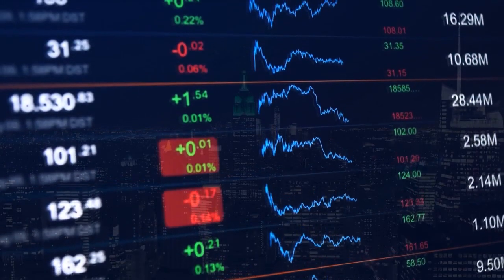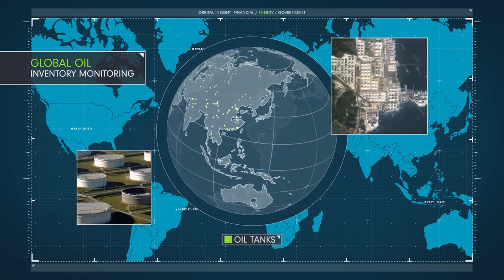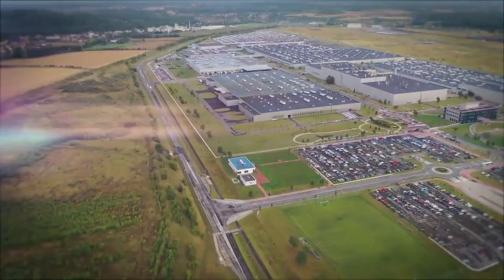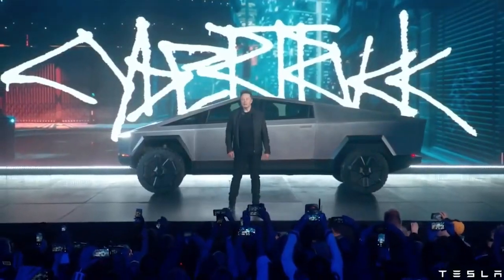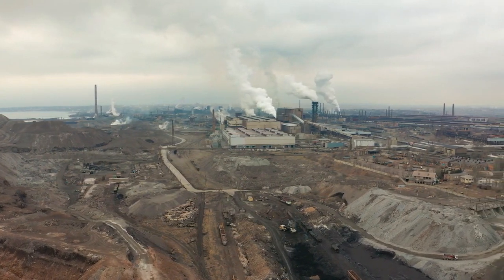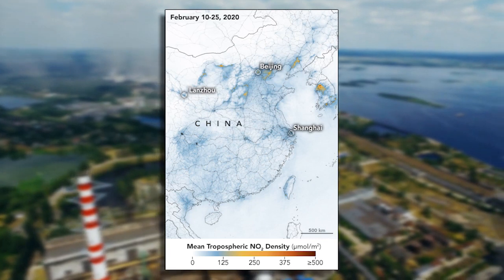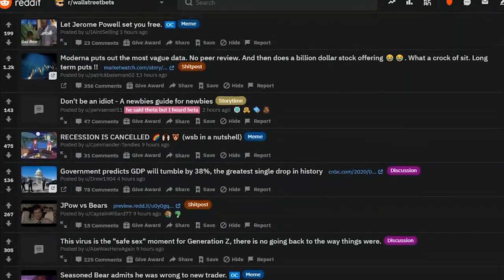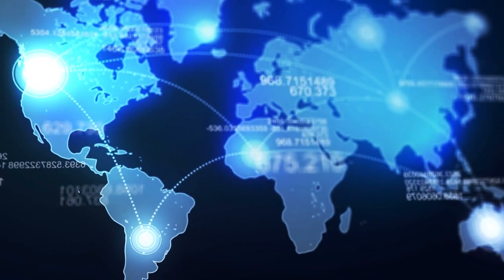How Big Data Controls | Data Science in Stock Market in Brief - Why its used?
Data Science in Stock Market in Brief - Why its used?

Research analysts in hedge funds usually analyze big data to find out good stock market signals.